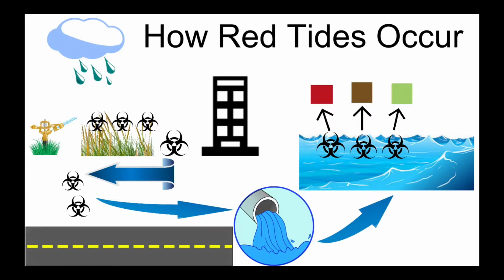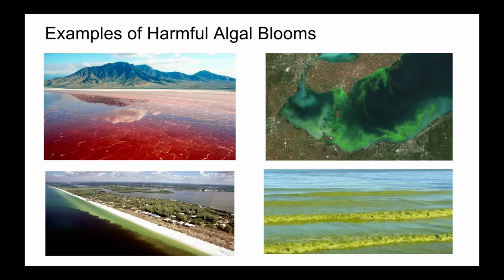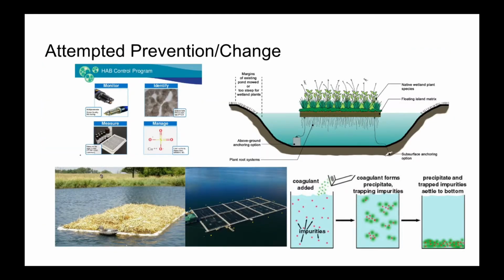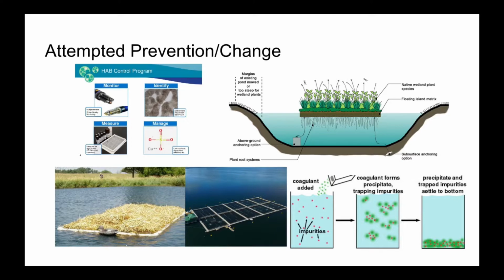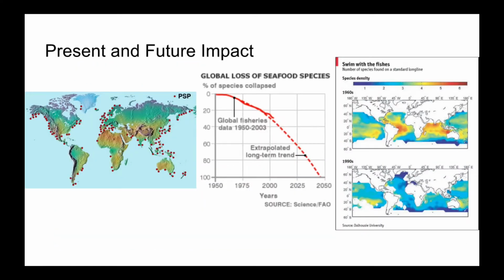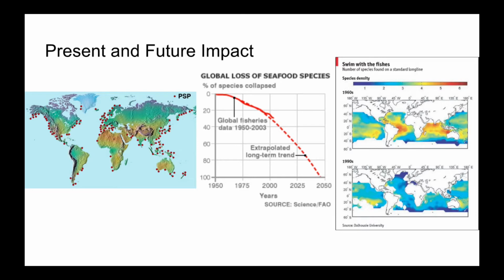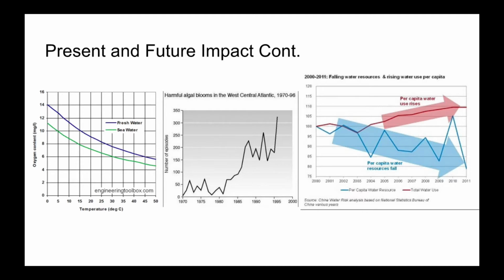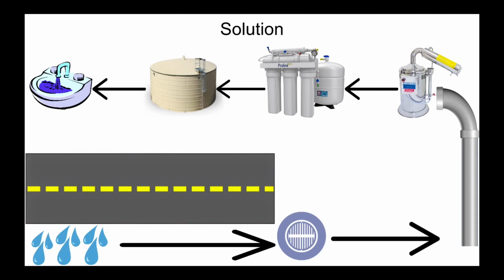Liam and Kieron Final Bio Project